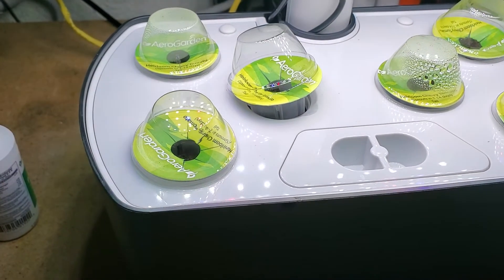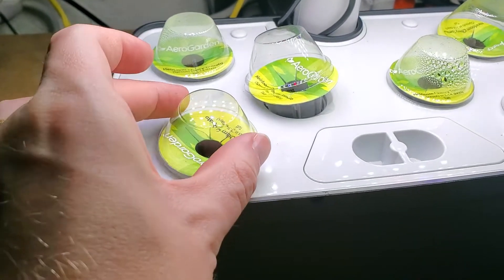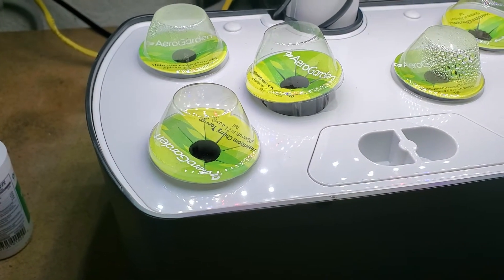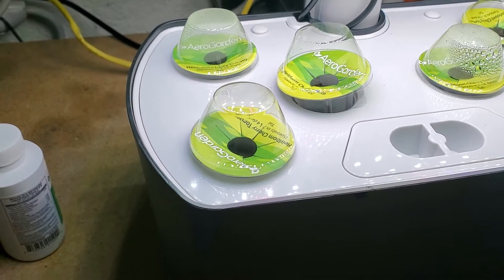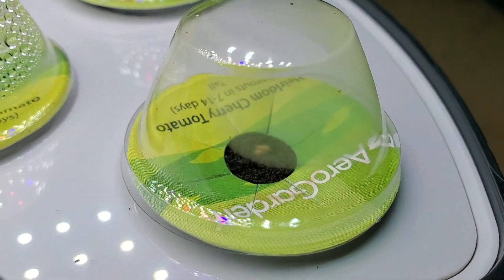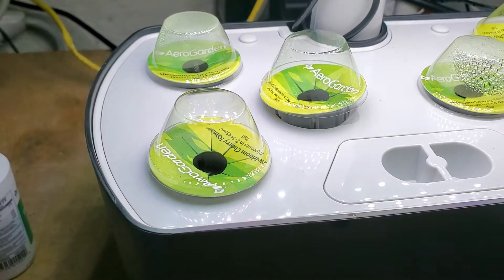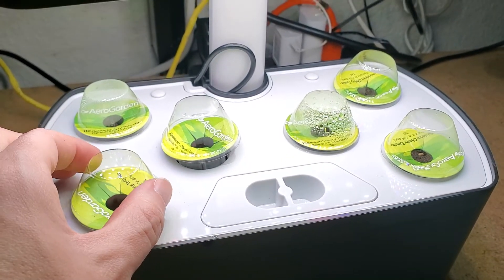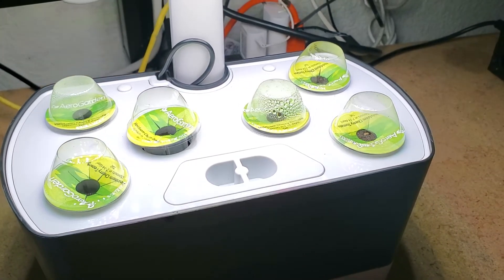Purpose Of Grow Domes In Aerogarden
What is the purpose of the Grow Domes in Aerogarden hydroponic garden?, February 28, 2020.